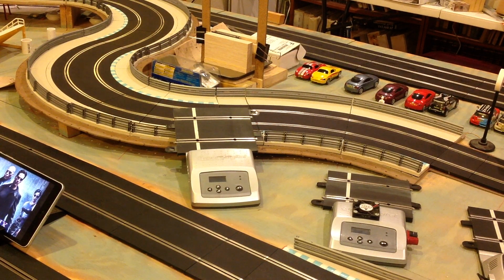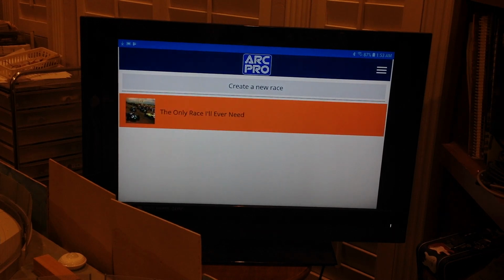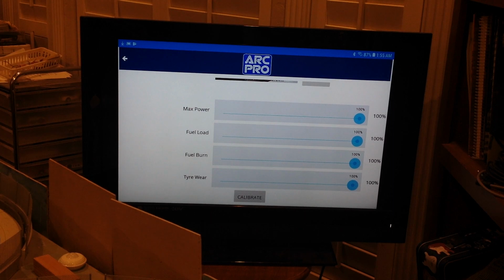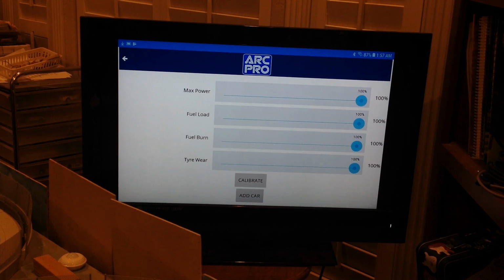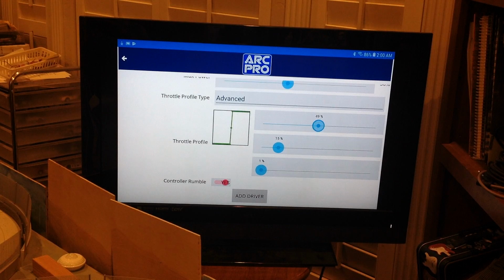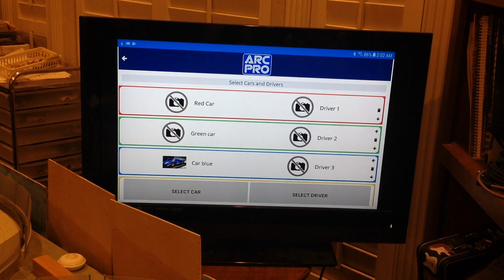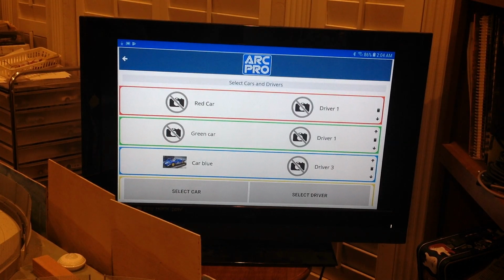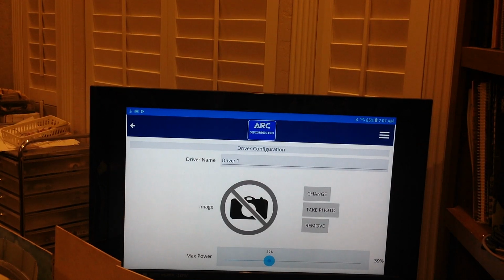Magic ARC App - Adding Cars & Drivers for Scalextric ARC PRO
How to add cars and drivers while keeping everything working with the reality of Scaley digital - 6 IDs, 64 levels of throttle 0-63, 1 brake bit and 1 lane change bit.